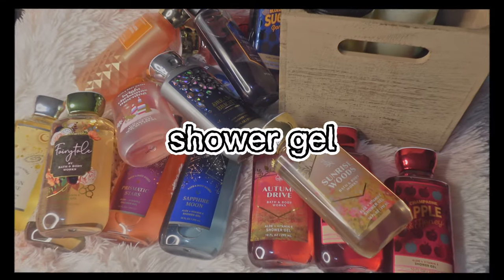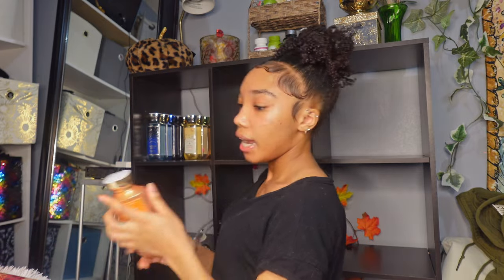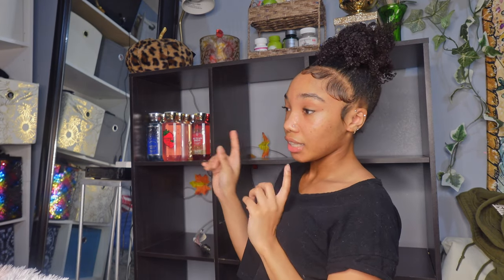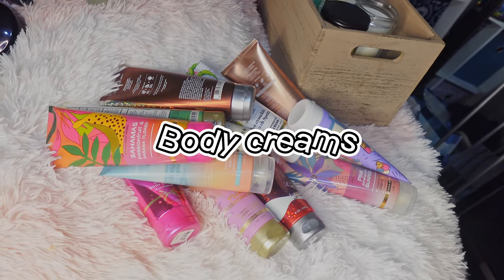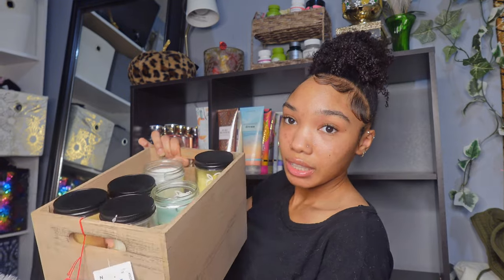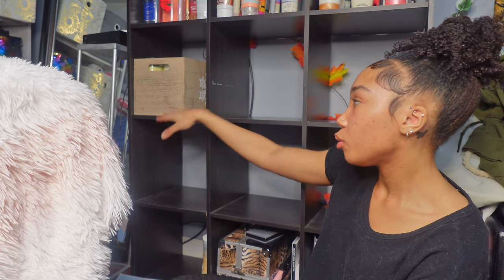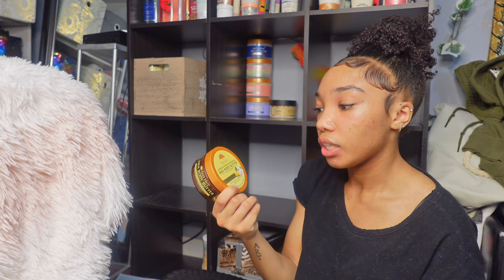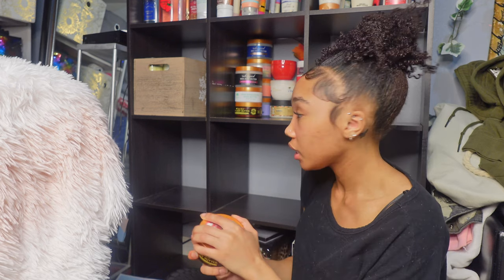*RELAXING* HYGIENE CLOSET ORGANIZATION 2023 *ASMR* + CLEAN AND ORGANIZE MY HYGIENE PRODUCTS WITH ME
Hey everyone! ❤️  thank you soo much for watching my RELAXING HYGIENE CLOSET ORGANIZATION 2023 *ASMR* + CLEAN AND ORGANIZE MY HYGIENE PRODUCTS WITH ME   ✨ In today's video I will be organizing most of my hygiene products on my hygiene closet/shelf from body washes,scrubs and affordable perfumes. Hope you enjoyed 🖤

ABOUT MY CHANNEL ℹ️
My channel consists of content related to hygiene, shopping, all things girly, Bath and Body Works, fitness, lifestyle & more (:

ABOUT ME 😇:
I am a shopaholic and enjoy shopping at Marshalls and Tjmaxx. I love smelling good on a budget and Bath and Body Works. I am 20 years old but will be 21 very soon in February!! I like dressing up and getting ready to take pictures or do nothing lol

My Feminine Hygiene Routine: Stay Fresh 24/7 with These Must-Have Products + Period Care"